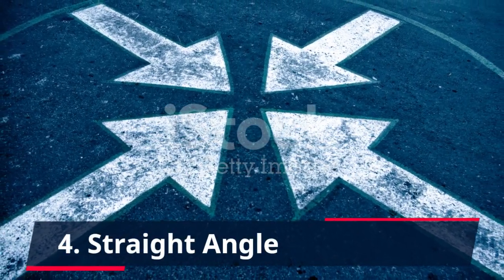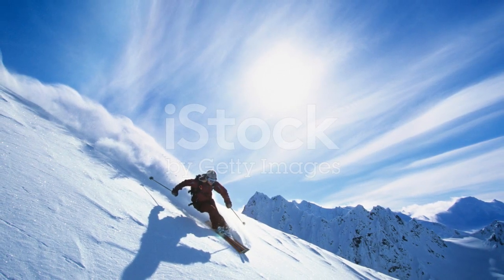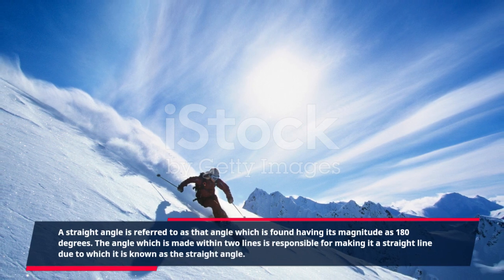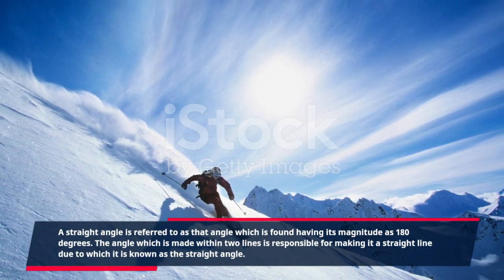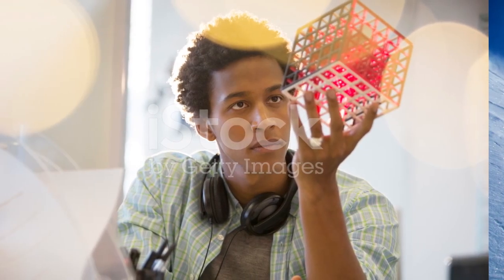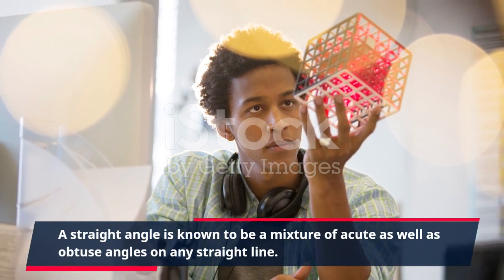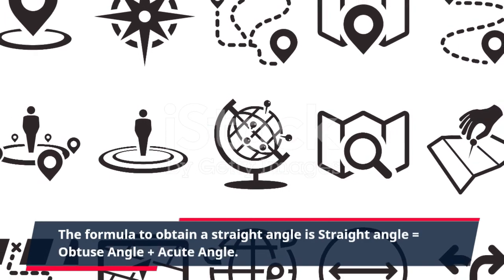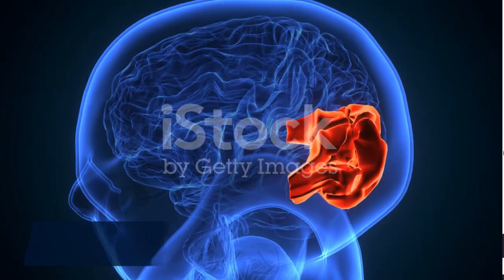Types of Angles: Definition, Properties and Examples [Angle Measuring Instruments]